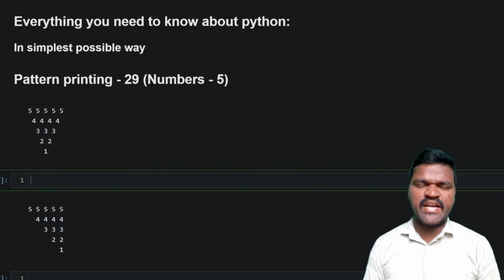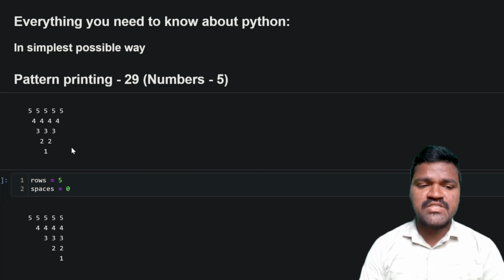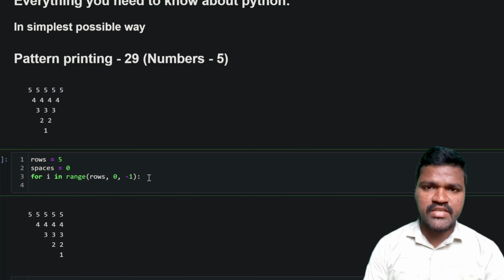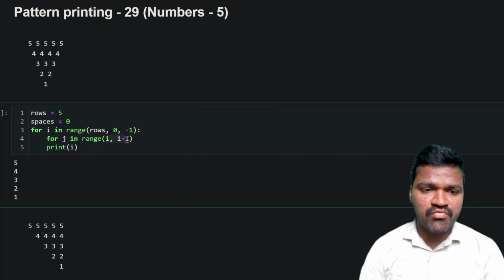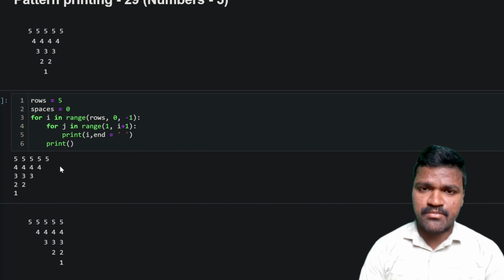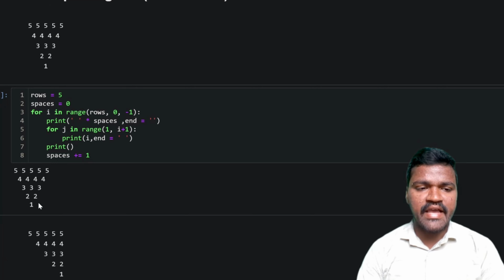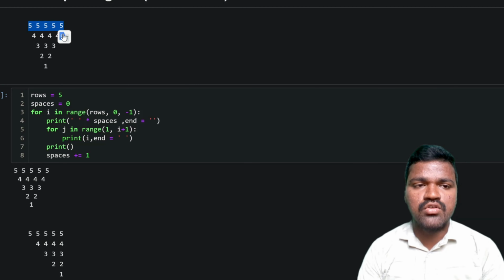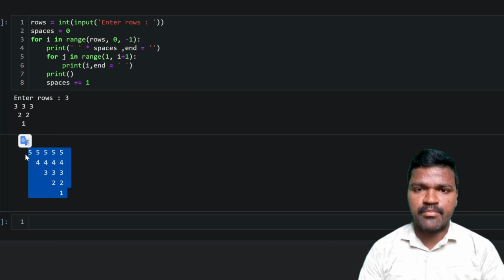Pattern printing 29 (Numbers - 5) | pattern printing in python tutorial | python full course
🐍 Master Python Pattern Printing: Create Stunning numbers reverse full pyramid pattern(inverted full  pyramid pattern) with For Loop, String Concatenation and string multiplication | Python Pattern Printing Tutorial 🐍

🎓 Welcome to the series of "Everything you need to know about python: In simplest possible way" In our Python pattern printing tutorial, where you'll unlock the art of crafting mesmerizing hollow numbers reverse full pyramid pattern(inverted full  pyramid pattern) using the magic of for loops, ingenious string concatenation, and the power of string multiplication. Whether you're a programming enthusiast or an aspiring Python wizard, this tutorial promises to elevate your skills to new heights!

🔥 We begin by unraveling the secrets of for loops and unveil the simplicity behind creating numbers full pyramid. We'll guide you step-by-step through the process, so even beginners can follow along with ease.

🌟 But that's just the beginning! Brace yourself for a burst of creativity as we dive into the enchanting world of string concatenation and multiplication. With these tools at your disposal, you'll wield the ability to produce awe-inspiring numbers full pyramid designs with finesse and finesse.

🎨We focus on the classic numbers reverse full pyramid pattern(inverted full  pyramid pattern). Watch as we guide you step-by-step through the process of creating the mesmerizing pattern:

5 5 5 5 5
 4 4 4 4
  3 3 3
   2 2
    1

🌟 With just a few lines of Python code, you'll have the power to conjure this captivating numbers reverse full pyramid pattern(inverted full  pyramid pattern) effortlessly.

🕐 Timestamps:
00:00 - Introduction
00:14 - numbers reverse full pyramid pattern(inverted full  pyramid pattern) printing
08:50 - Exercise pattern printing